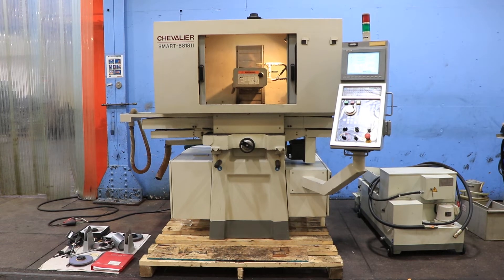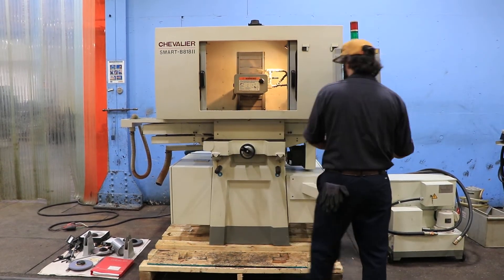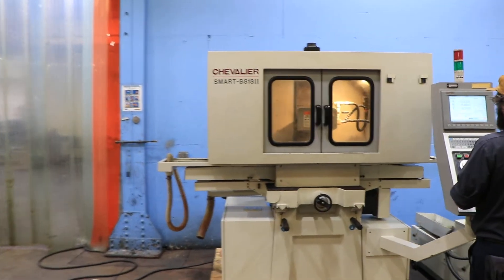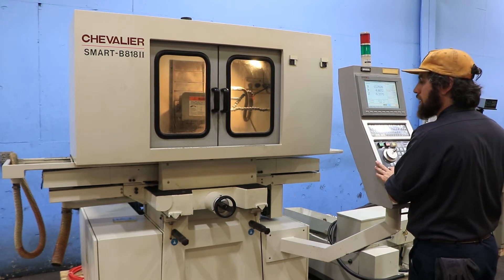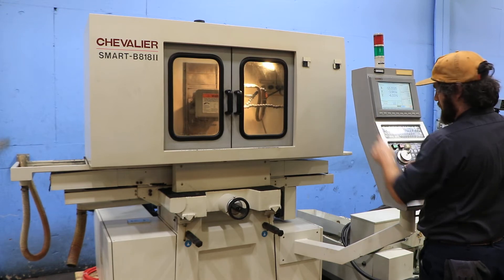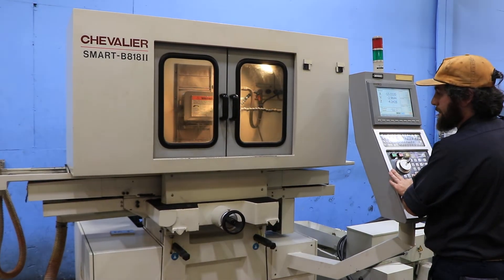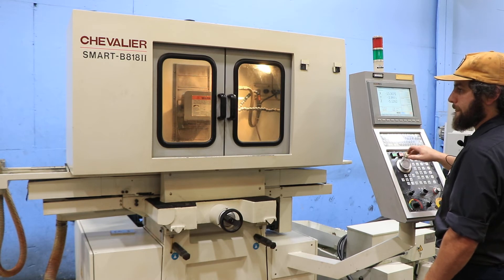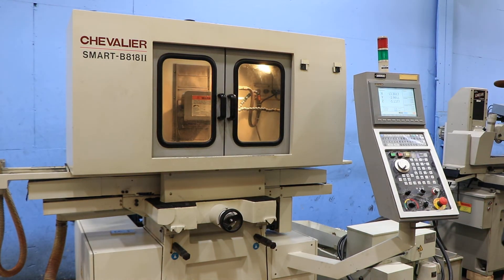8" x 18" Chevalier SMART B818IICNC & Conventional Surface Grinder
8" x 18" Chevalier SMART B818II
CNC & Conventional Surface Grinder
with Full Factory Enclosure Option

Serial No. FFS7106001     New - 2010

GENERAL INFORMATION:
The Chevalier SMART B818II includes a 3-axes
 multi-function surface and features SMART
 Conversational Programming, a graphic program
 input function avaialable for grinding and dressing
 with auto compensation, various built-in
 factory-programmed canned cycles, simple
 conversational graphics with preview function and
 surface/plunge/crisscross/profile grinding modes.
 It is easy to operate and can combine the grinding
 cycle, wheel dressing and auto compensation without
 using a CNC program. The wheel dressing can be executed
 during the grinding cycle. It can simulate the grinding
 path and dressing cycles by turning the MPG handwheel.
 It can Grind multi-slots with different pitch and depth.
 Conversational and G-code programs can be saved on
 a hard drive or floppy disk. It is FANUC CNC Program
 compatible and has a patented longitudinal stroke
 adjustment from the screen.

SPECIFICATIONS:
Table Workload Capacity
- w/o Magnetic Chuck 385 Lbs.
Table Workload Capacity
- w/ Magnetic Chuck 462 Lbs.
Grinding Wheel Size 8"Dia. x 1/2"W x 1-1/4"B
Magnetic Chuck Size 8" x 18"
Table Surface to Spindle
Center Distance 16"
Table Longitudinal Movement
- Manual Traverse 20"
Table Longitudinal Movement
- Servo Drive Traverse 20"
Table Longitudinal Movement Speed
- Infinitely Variable 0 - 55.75 FPM
Table Cross Movement
- Rapid Travers Rate 0 - 10 FPM
Table Cross Movement
- Least Increment Input 0.0001"
Table Cross Movement
- Manual Traverse 8-3/4"
Wheel Head Elevation Movement
- Rapid Traverse Rate 0 - 10 FPM
- Lease Increment Input 0.0001"
Positioning Accuracy 0.0001"
Repeatability Accuracy 0.0001"
Spindle Speed (AC Drive)
-Infinitely Variable to 8,000 RPM
Motor - Spindle 4.7 HP
Motor - Logitudinal AC Servo 2.66 HP
Motor - Crossfeed AC Servo 1.33 HP
Motor - Elevating AC Servo 1.33 HP
Electrics 220V / 3Ph / 60Hz
Dimensions - Approximate 81"L x 83"W x 83"H
Weight - Approximate 3,500 Lbs.

EQUIPPED WITH:
3 Axis Conversational CNC
Semi-Automatic or Manual Operations use Ballscrews
 and Programmable Controls for Table Movement.
Precision C3 Grade Ball Screws on Longitudinal Feed
Cross Feed and Down Feed Axes Directly Mounted via
 Coupling to the Misubishi AC Servo Motors.
Recirculating Forced Lubrication System on All Guideways.
Microsoft WinCE Platfrom, 3 Axis PC Based Control
 with a 10.4" Color TFT
Screen and Ethernet/Intranet Connectivity.
8" x 18" Electro-Magnetic Chuck
Variable Hold Neutrofier Control
Coolant System with Filtration System
3-Face Side Mount Dresser.
Halogen Machine Lamp.
Fully Enclosed Factory Enclosure.

** Superior Condition & Appearance _ Original Paint **
** Arriving Shortly to Our Harrison, NJ Warehouse **